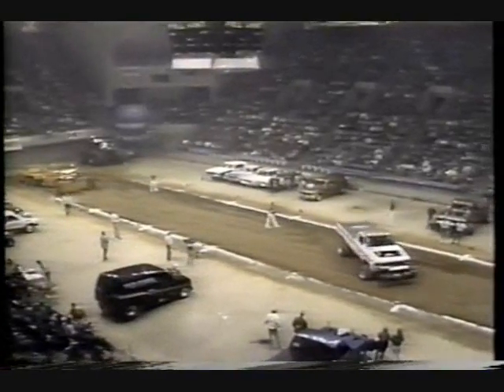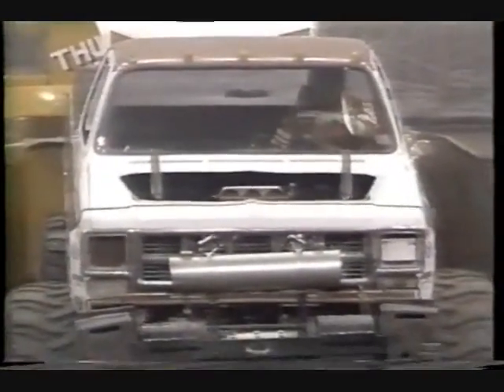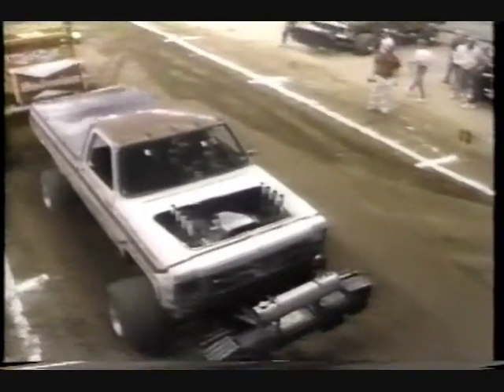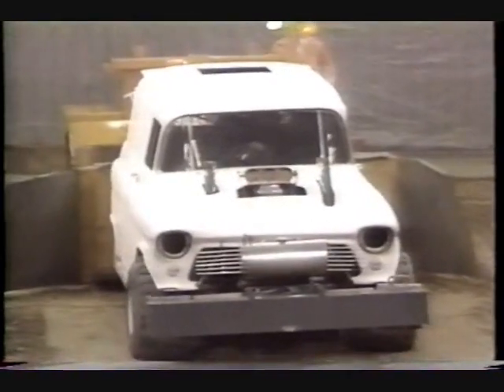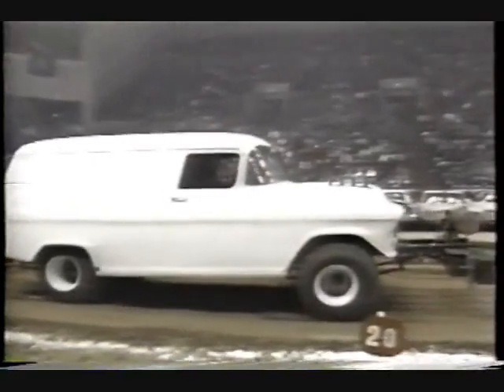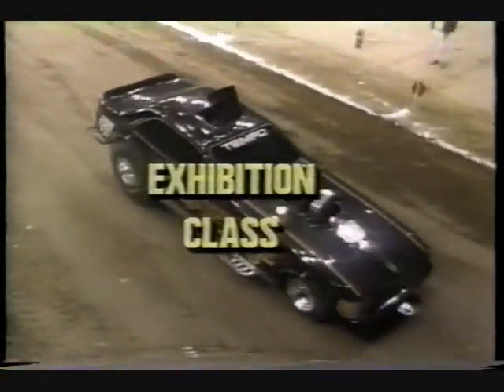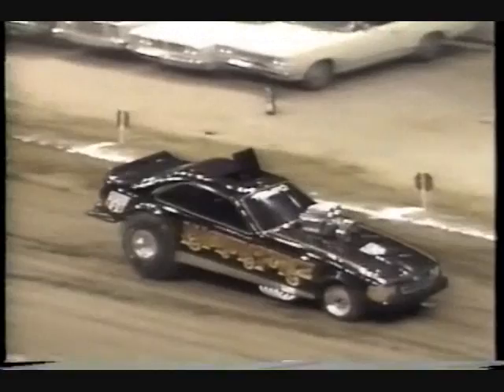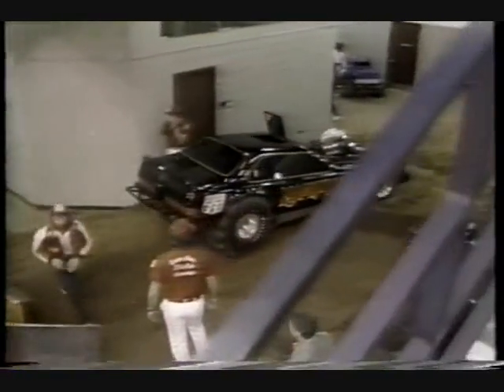USHRA Albany 1988 Part Two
USHRA Truck Pulling action featuring the Battle of the Monster Trucks from the Albany Civic Center in Albany, Georgia. Pulling classes are the Modified Four Wheel Drive and Modified Two Wheel Drive categories, along with exhibition pullers.

Hosted by: Ken Broo and Mike Gallaway